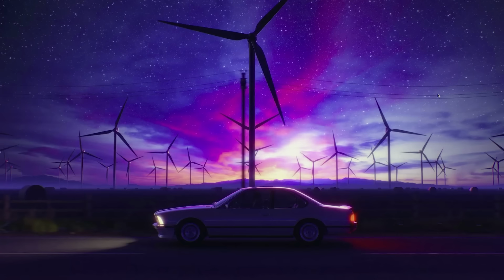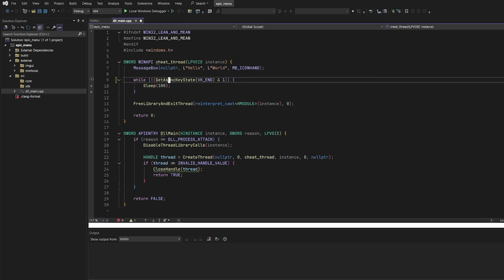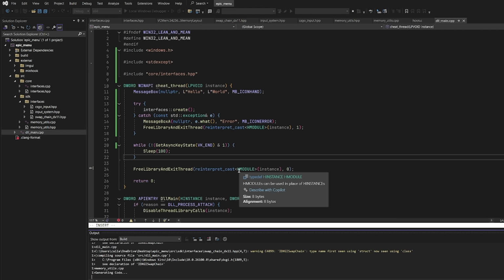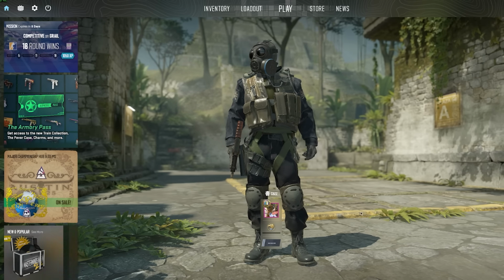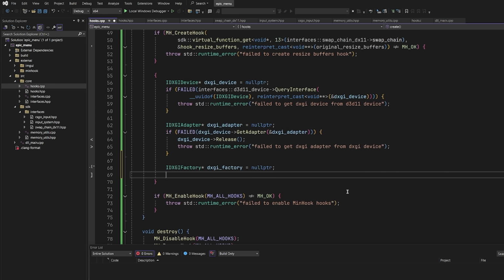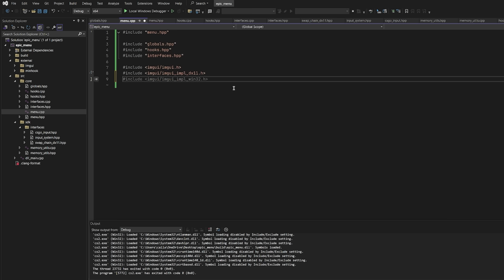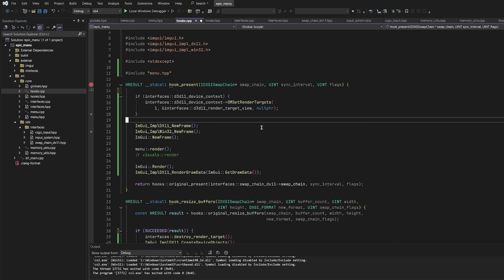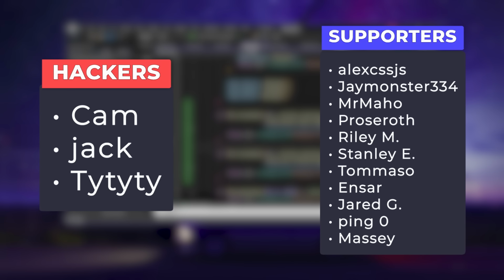CS2 CHEAT MENU (full guide)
pls like my java tutiral :))

Welcome to the first part of my CS2 internal multi-cheat series! This video covers creating the project from scratch, adding a basic SDK with interfaces and adding an ImGui menu in-game by hooking DX11 rendering functions.

💎 Source code is available for my Patrons!

⏰Chapters:
0:00 Introduction
4:30 Project Setup
15:40 Adding SDK
22:23 Interface Manager
40:50 DirectX11 Hooking
59:18 Adding Menu
1:20:00 Fixing Menu